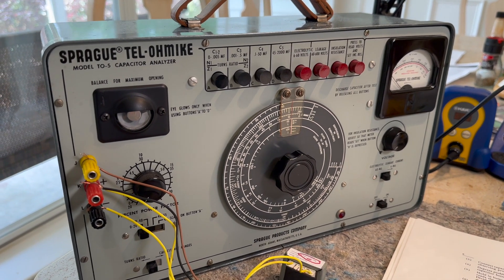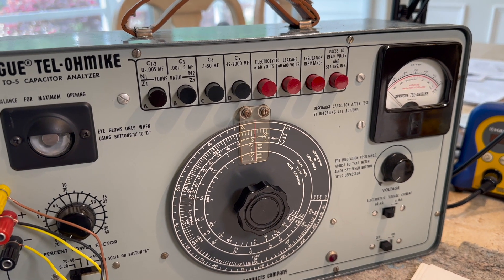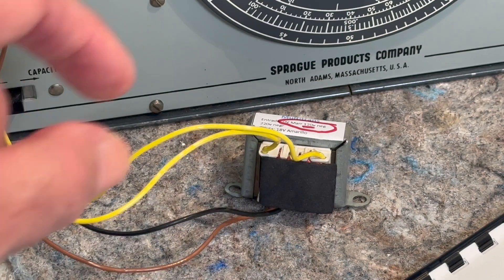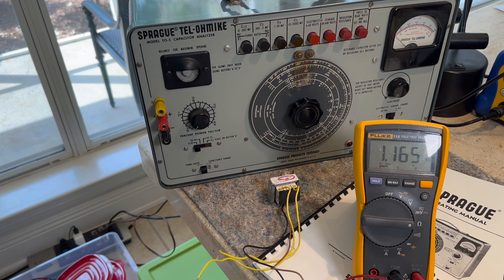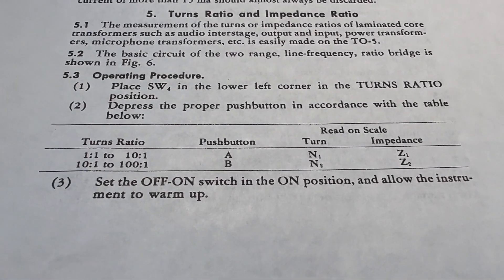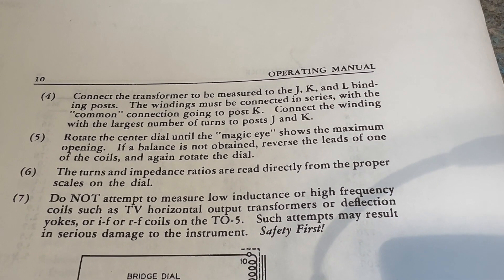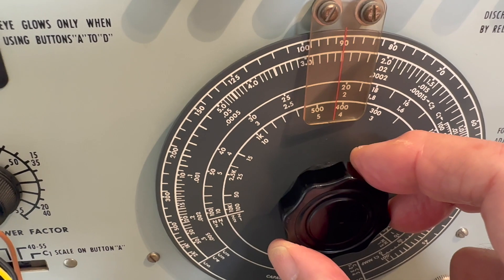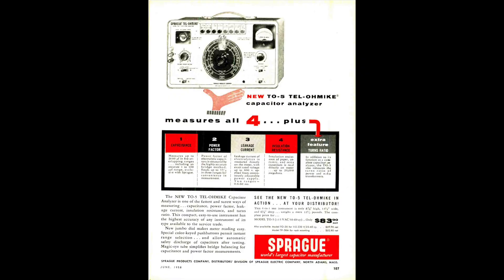How To Test Transformer Turns Ratio with a Sprague Tel-Ohmike TO-5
I had to repost this because I had reversed the primary and secondary coils of the transformer in the first video.  Someone asked me to demo the turns ratio test on the TO-5.  The TO-5 is the only version of the Tel-Ohmike that has this feature.  The Tel-Ohmike was built from 1940  to 1971.  This one was made in 1959 and is like brand new.  I had to refurbish it some but overall, it was flawless.

Upcoming videos:
1) Earth Blues tutorial will be posted this week.  I promise.
2) The Warmoth parts will be looked at that are for a left handed "Woodstock" Strat build.